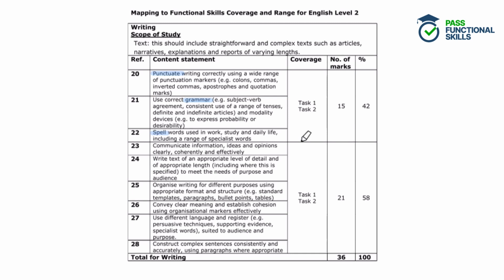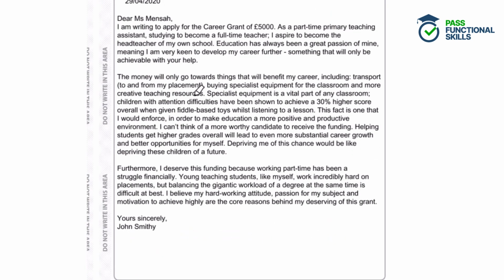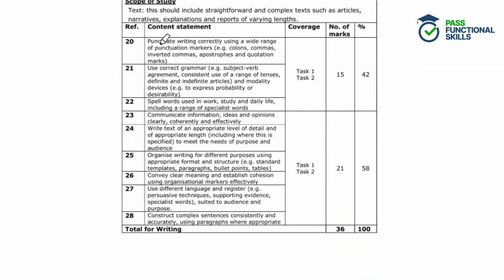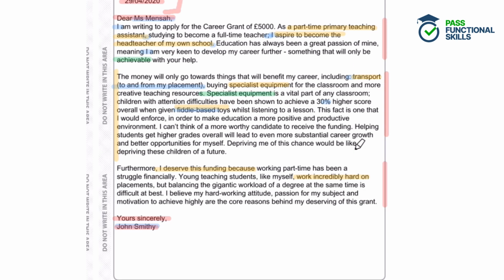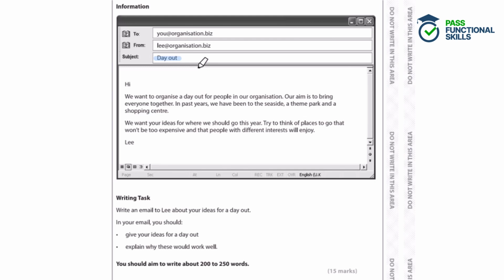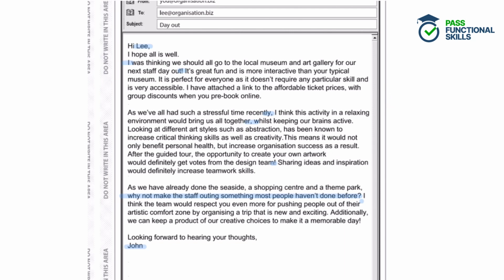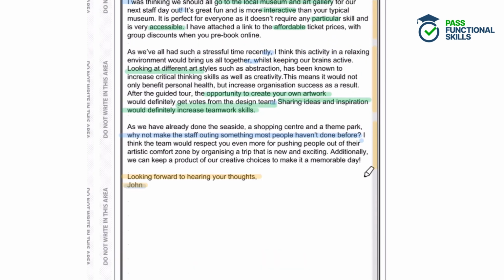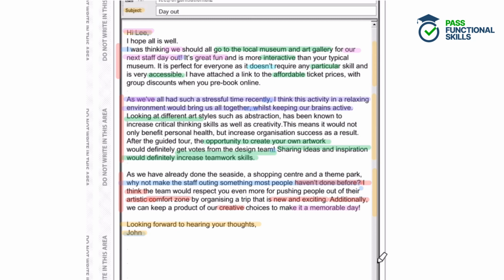Pass Functional Skills - Edexcel Writing Practice Paper 1 (Level 2) Video Solution